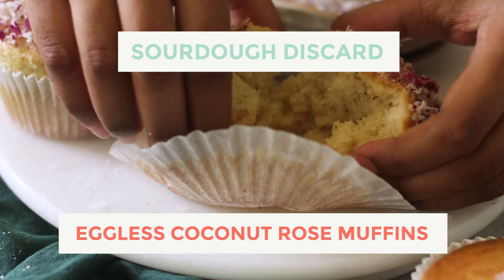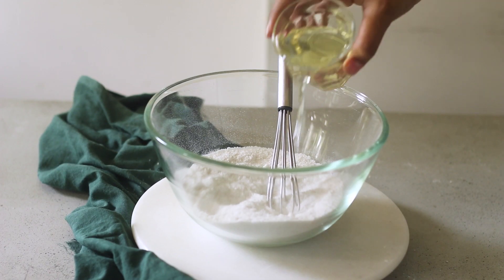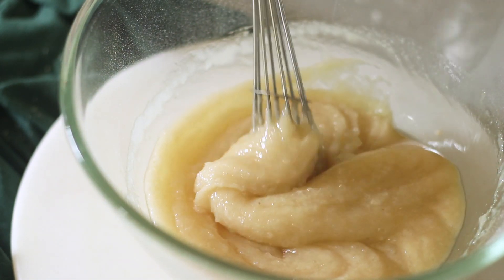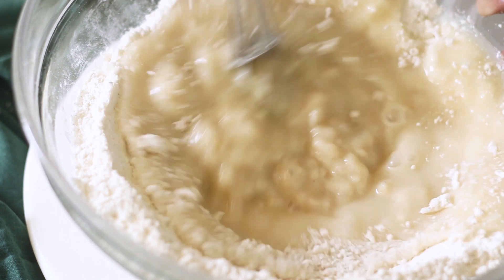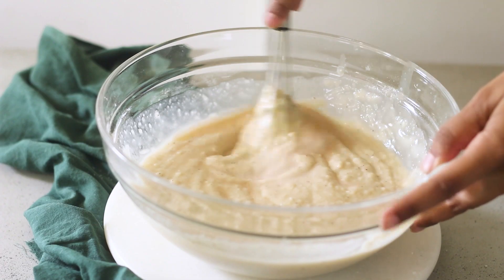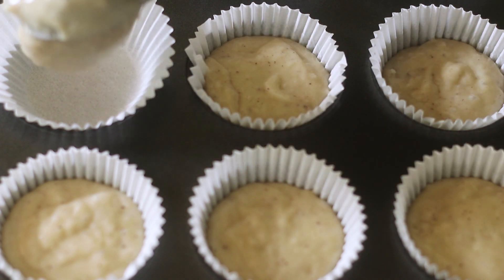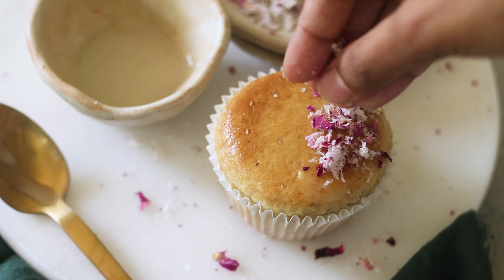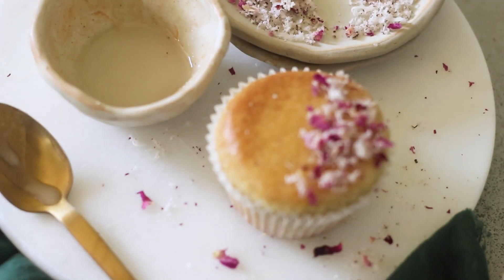Eggless Coconut Rose Cake Muffins // What to do with your Sourdough Starter Discard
EGGLESS COCONUT ROSE CAKE MUFFINS:
INGREDIENTS:
150 grams all purpose flour
30 grams cornstarch
20 grams grated dried coconut
1 teaspoon baking powder
1/4th teaspoon sea salt
150 grams caster sugar
60 grams coconut oil
100 grams sourdough starter discard
150 grams milk
2 teaspoons rose water
1/2 teaspoon baking soda
2 teaspoons apple cider vinegar

TO MAKE THE EGGLESS COCONUT ROSE CAKE MUFFINS WITHOUT SOURDOUGH DISCARD STARTER:
200 grams all purpose flour
30 grams cornstarch
20 grams grated dried coconut
1 teaspoon baking powder
1/4th teaspoon sea salt
150 grams caster sugar
60 grams coconut oil
100 grams sourdough starter discard
200 grams milk
2 teaspoons rose water
1/2 teaspoon baking soda
2 teaspoons apple cider vinegar

I hope you will give this homemade artisan sourdough bread recipe a go. When you do, post a picture to Instagram and tag my account - @mindbodyglowwithsamina. Also use my hashtag: mbgwithsamina. I would absolutely love to see your lovely creations.